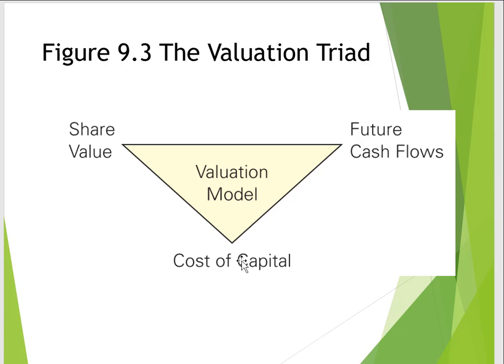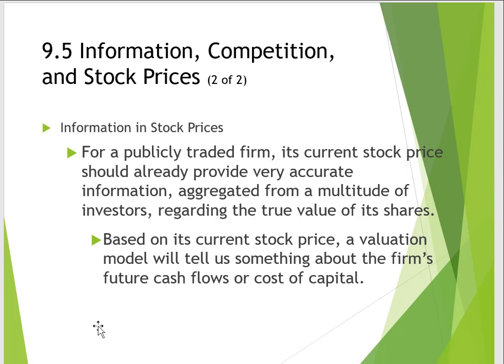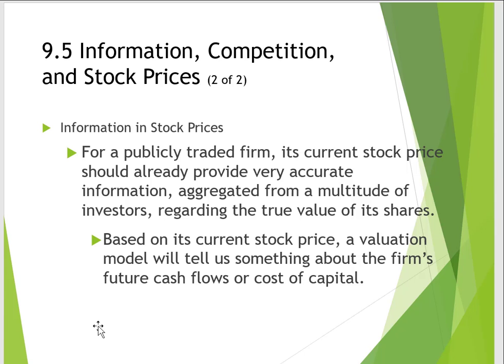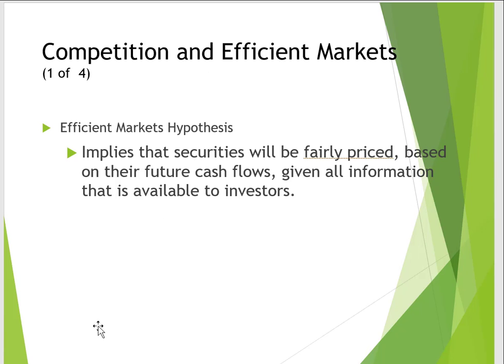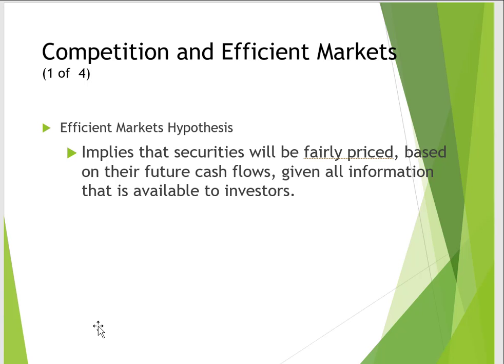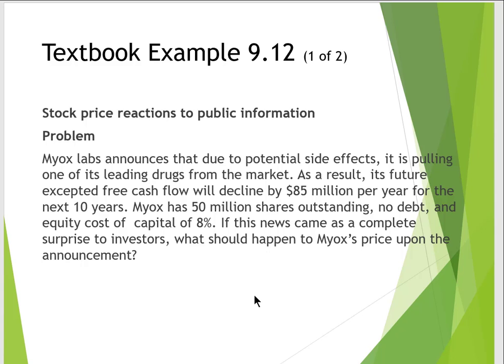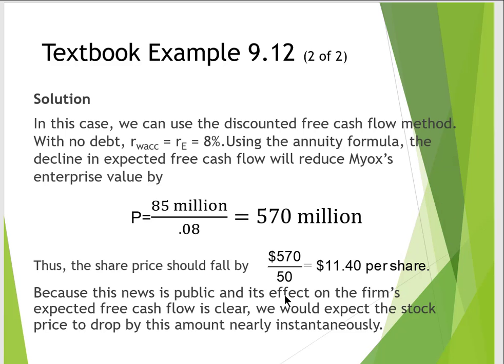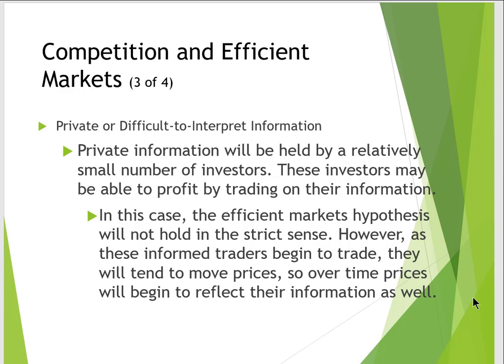Valuing Stocks Pt4